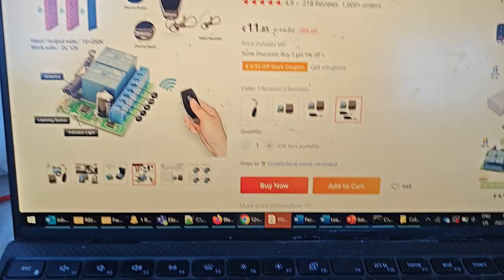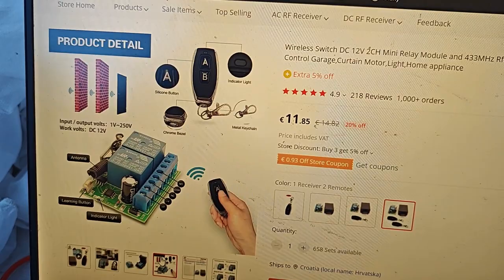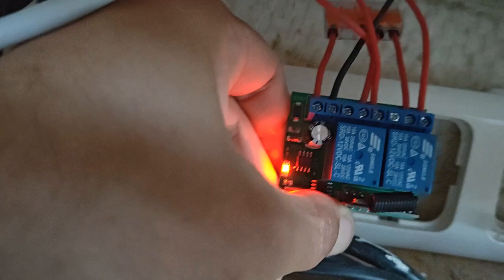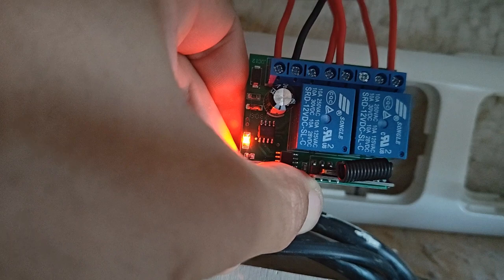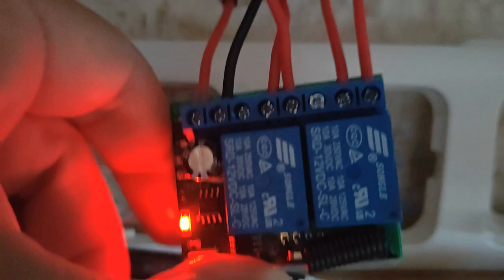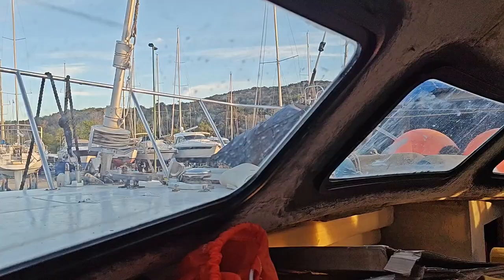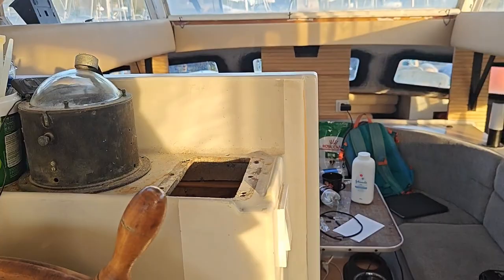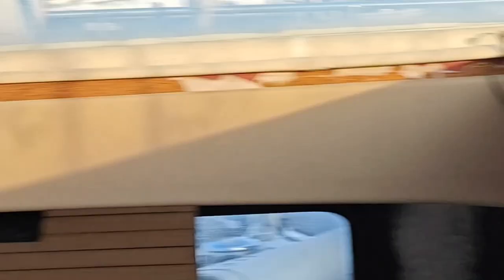Wireless windlass remote for under $10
I wanted to be able to raise and lower the anchor from the helm. the remote available from the manufacturer is over $350 with the control box, but you can get a 2 channel remote and control box from AliExpress for under $10 ( I paid 13 because I wanted a second remote) and it works great!

Here's the link to the remote and receiver I used